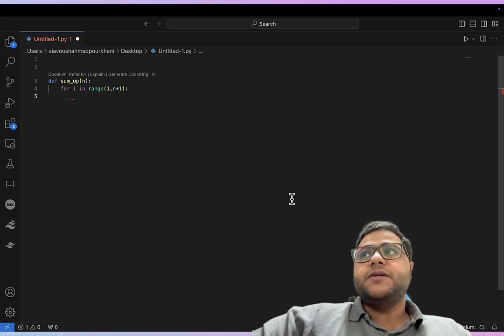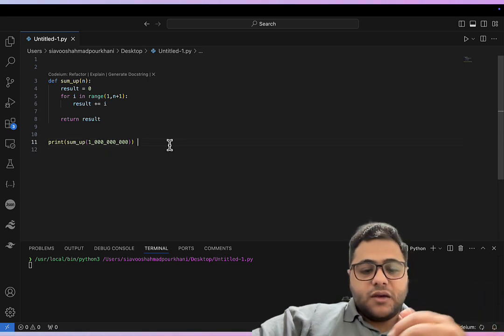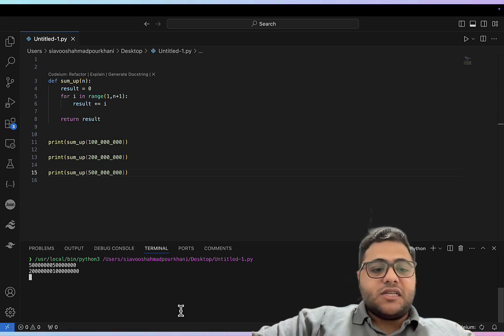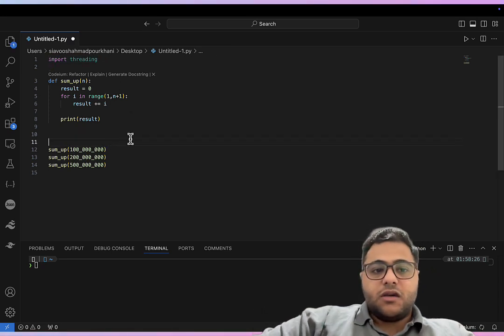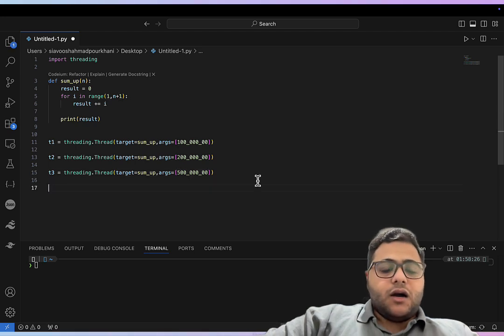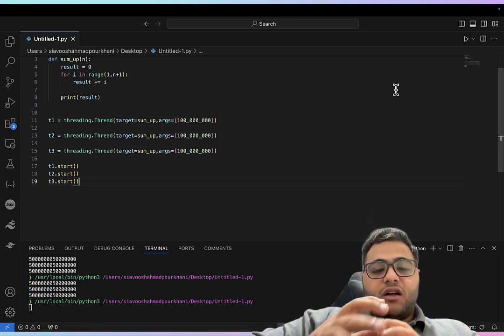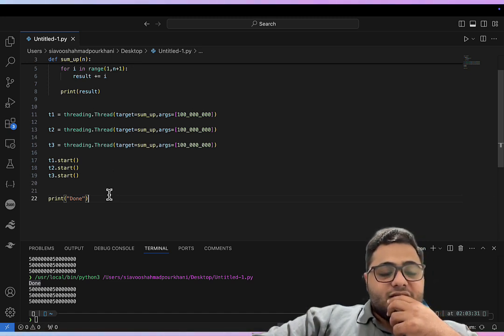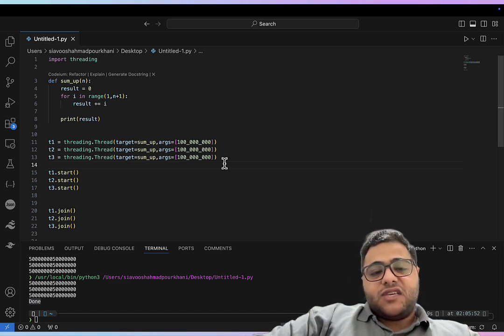13th episode of programming course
in this episode we will learn how threads works